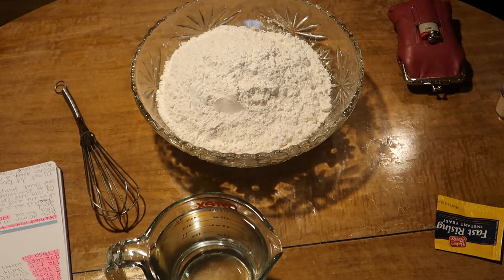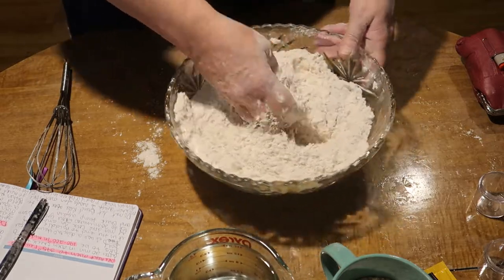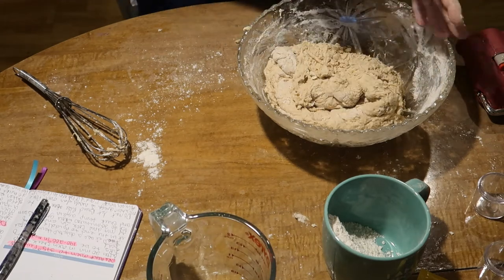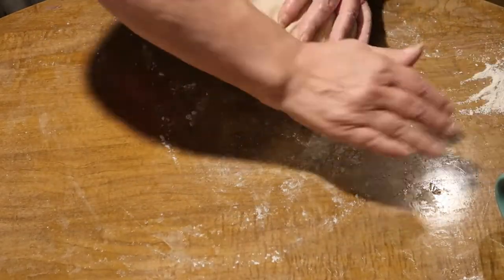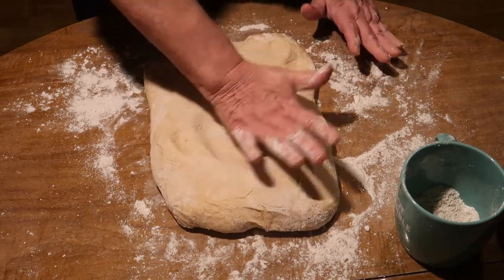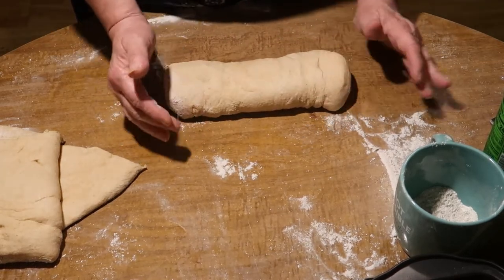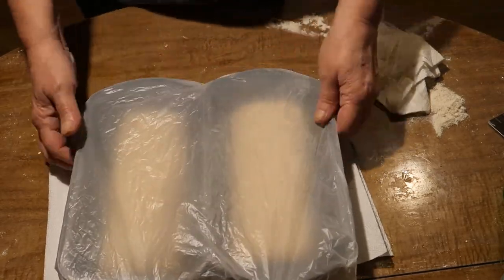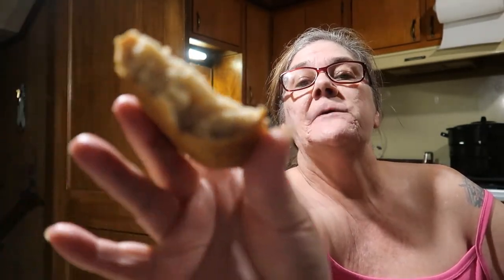Making Homemade bread from scratch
I thought I'd give ya all a little different video, so here we go. Homemade bread making.
Recipe down below
3 cups white all purpose flour
3cups white unbleached wheat flour
2 TBSP instant active yeast
3 TBSP sugar
1 1/2 tsp. salt
2 1/2 cups of luke warm water between 85- 90 degrees f
3 TBSP oil (evo)
In bowl mix flour, yeast , sugar. leaving bout a cup of flour back for dusting and kneading. Sprinkle salt on top only mixing in to the top of dry ingredients. add water and oil mix till ragid feel take out of bowl and dust surface with some of the flour put back and knead dough for 4-5 min. cover and let rise and repeat only the second time put a little oil in bowl turn dough top side down to get oil it the flip to bottom side down let set covered in warm area for approx. 30 min. or so till it reaches double or close to double its size.
pound own air pockets with hands then cut dough in half taking half the dough stretching out long side bring long side in to middle bring end to middle
pull bottom layer up over top layers which is the bottom, do that to each side and pinch together then roll just a little to m,ake sure togetherness is there.
spray bread pans and put ur dough in pan and repeat for 2nd half. put in oven and bake till center is 190 F- 200 F. OR UNTIL GOLDEN BROWN ALL OVENS ARE DIFFERENT IT ONLY TOOK MY OVEN 25 MIN. BUT, YOUR OVEN MAY TAKE LESS OR MORE TIME SO KEEP THAT IN MIND.

THANKS TO ALL MY ANGELS FOR STICKING WITH ME.
                                             BLESS IT BE